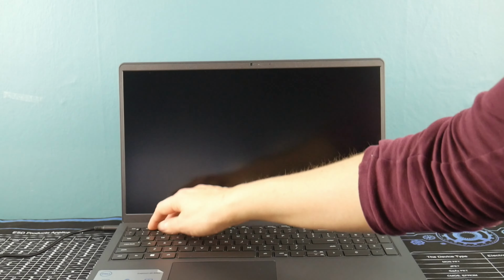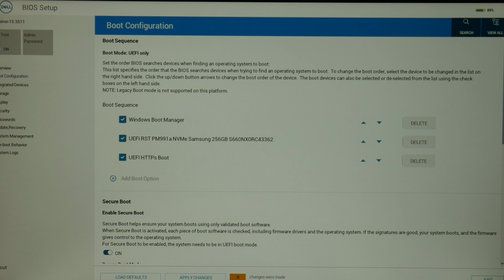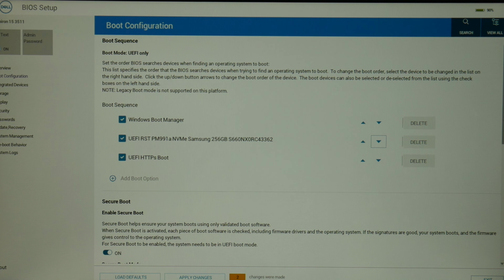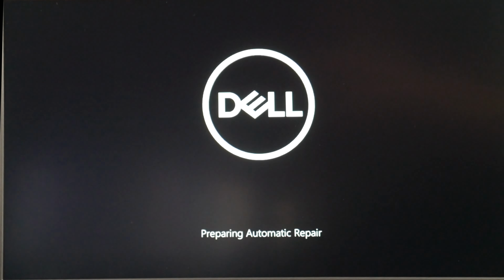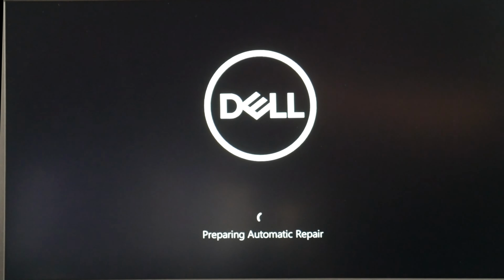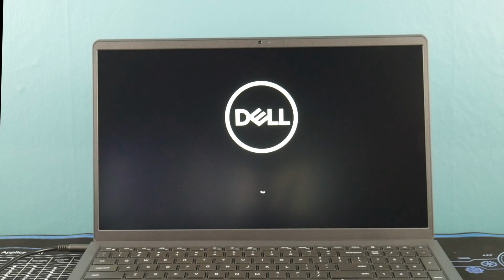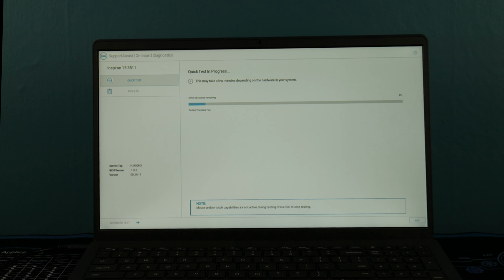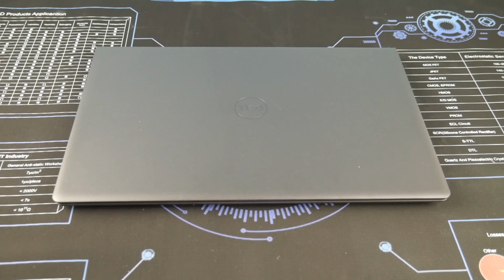How to Fix a Dell with a HTTP Boot Error on a Windows 11 Computer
A boot problem that prevents you from accessing your desktop can be very infuriating but most of the time is relatively easy to fix.
Our Certified Repair Technician takes you through the steps a Technician would use to diagnose this problem. So save yourself some money watch our video and be your own Computer Technician.

Replacement Drives for Dell Computers
Laptop Hard Drive (Most Dell Laptops)

Laptop Solid State Drive (SSD Upgrade)

Desktop Hard Drive (Most Dell Desktops)

Top Solid State Drives (Compare with your current drive)

Recommended Laptops & Desktops
Work Laptops & Desktops

School Laptops & Chromebooks